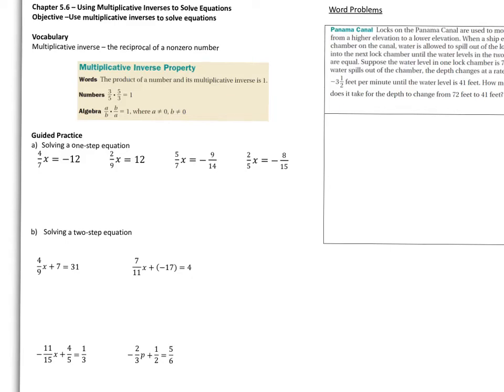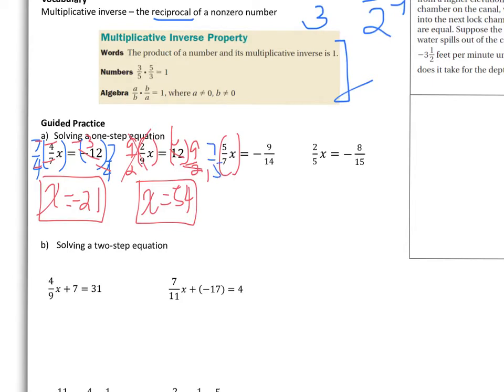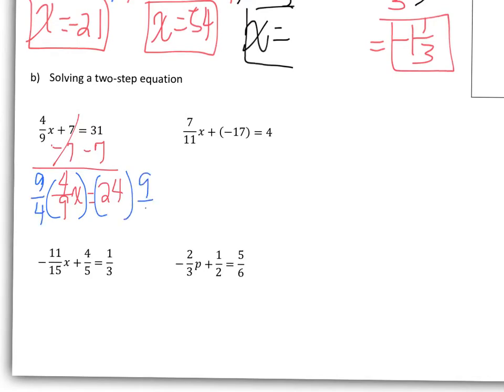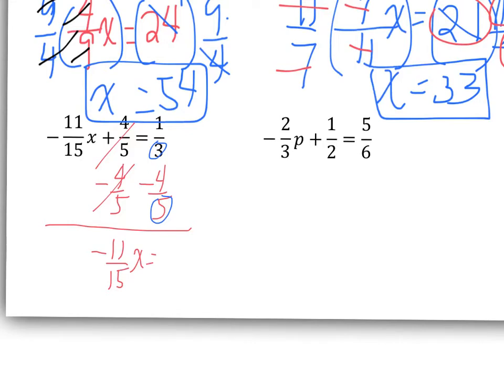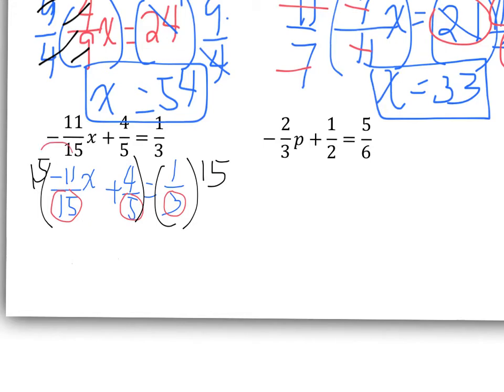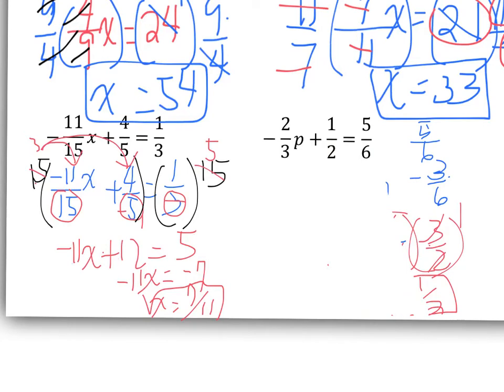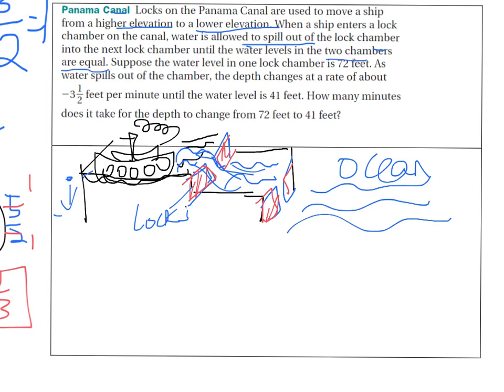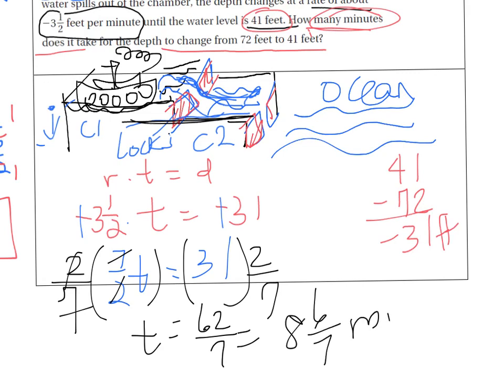5.6 Using Multiplicative Inverses